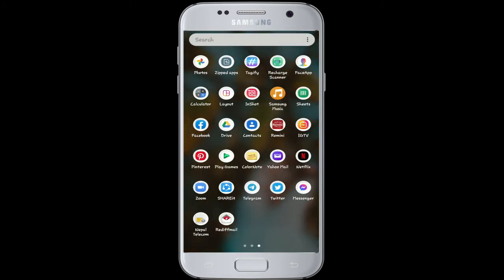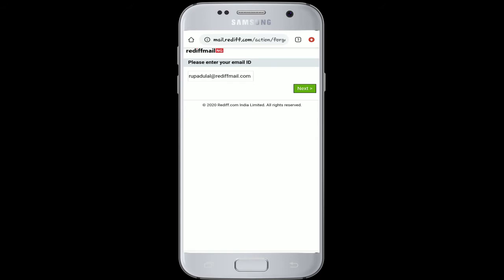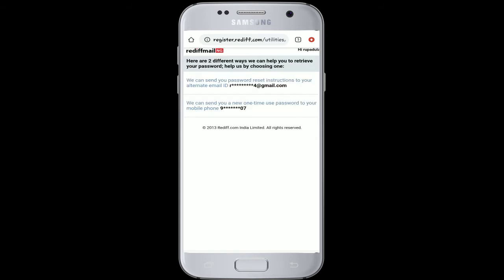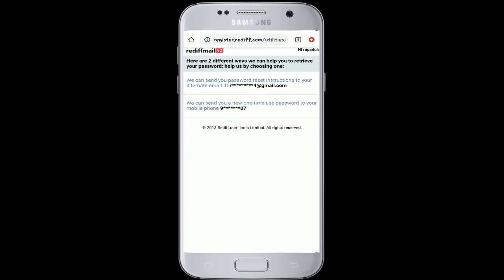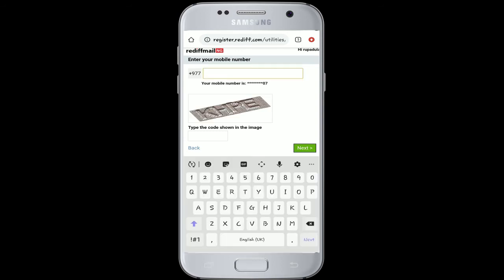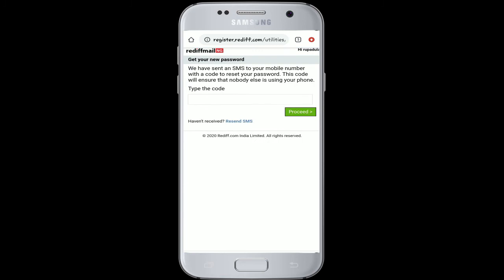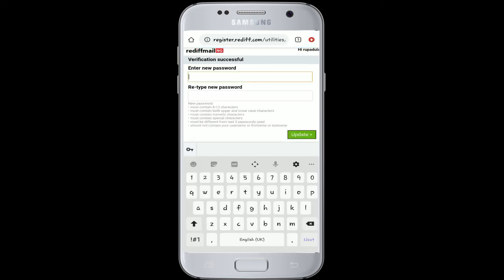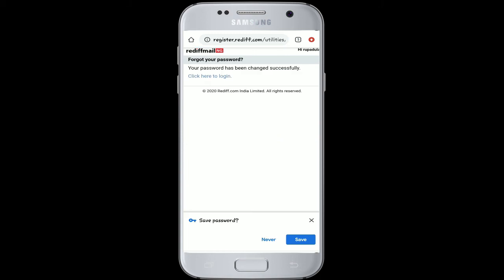How to Reset Rediff Mail Password? Retrieve Rediff Mail Password | Rediff Mail Password Recovery